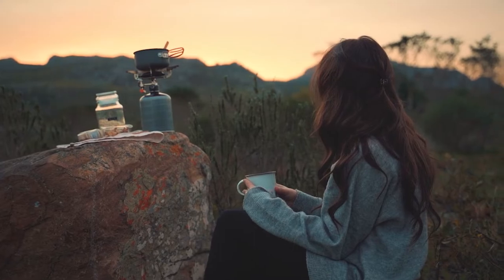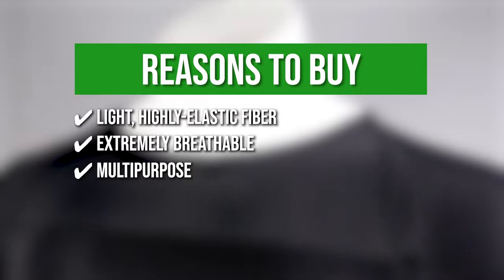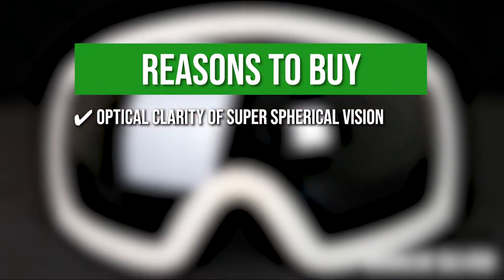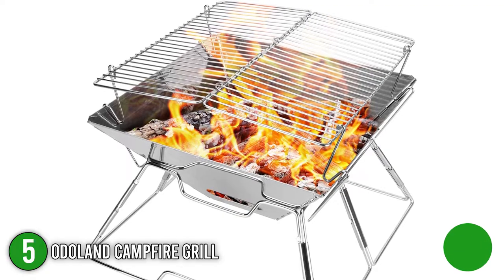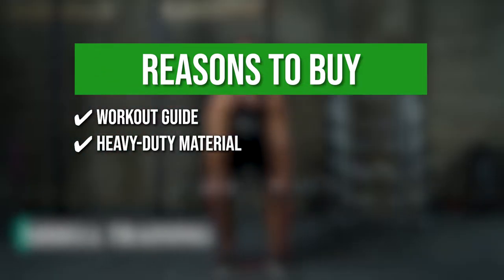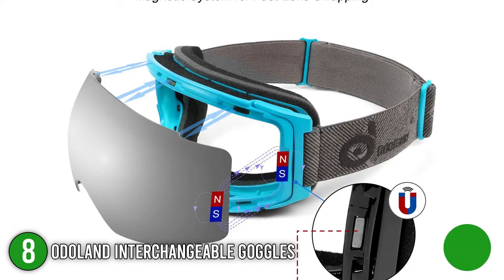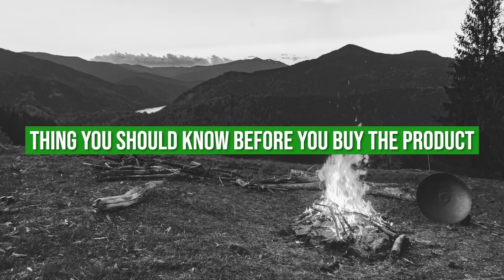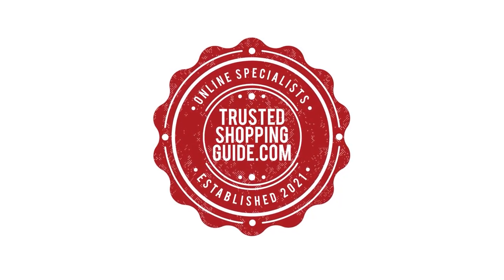🌤️Top 10 Best Outdoor Gears of Odoland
odoland | ski goggles review | camping cooker reviews| odoland products
🌤️10 BEST OF ODOLAND 2022

00:00 - Introduction

**00:53** - Odoland Mens Thermal Compression Shirts

**01:37** - Odoland Snow Shoes

**02:17** - Odoland Snow Ski Goggles

**03:06** - Odoland Snow Ski Helmet and Goggles Set

**03:54** - Odoland Campfire Grill

**04:39** - Odoland Resistance Bands

**05:30** - Odoland Snorkeling Set

**06:20** - Odoland Interchangeable Goggles

**07:08** - Odoland Camping Cookware Kit

**07:49** - Odoland Portable Lantern with Ceiling Fan

Do you have any plans to spend a lot of time camping outside any time soon? Then some new camping equipment is in order. Odoland has it all when it comes to camping gear, from arm bands and goggles to helmets and grills. They also provide unique deals on fun and exciting products that entice people to spend their days participating in outdoor activities. In this video, sit back and relax as we provide you with a list of the 10 best-selling Odoland products on the market today